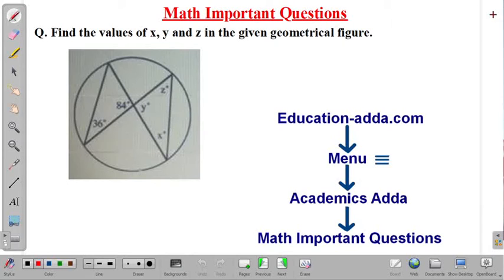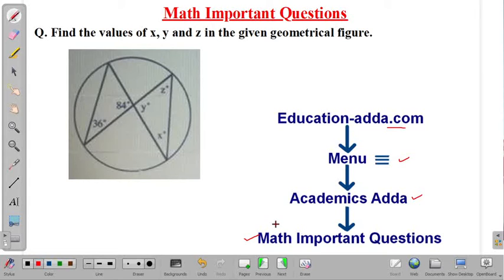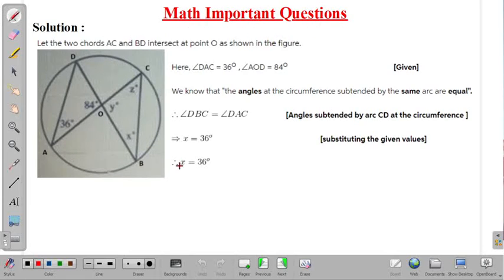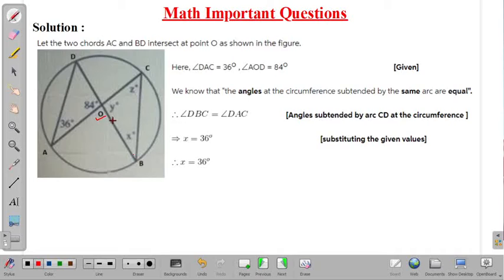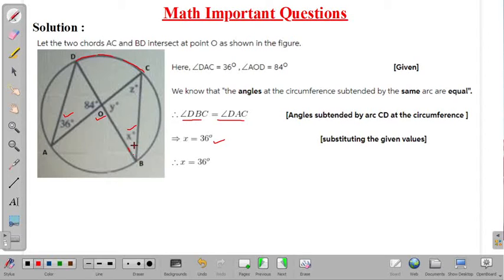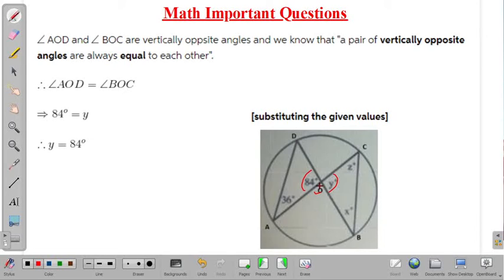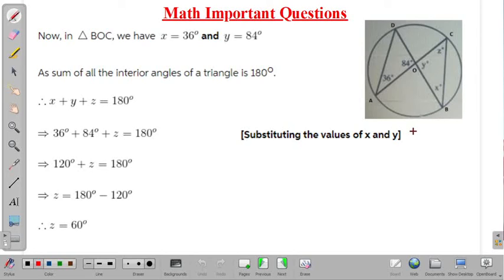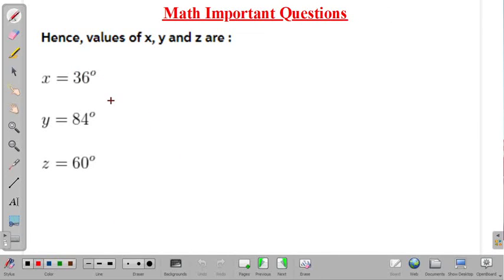Math Important Questions : Find the values of x, y and z as shown in the given geometrical figure.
Q. Find the values of x, y and z in the given geometrical figure.

sat math,
sat prep,
sat tips,
sat algebra,
sat exam,
sat functions,
sat full math review,
sat guide,
sat help,
sat heart of algebra,
sat inequalities,
sat lessons,
sat optional,
sat online,
sat overview,
sat practice,
sat questions,
sat quadratics,
sat questions 2020,
sat review,
sat study,
sat subject test,
sat test,
sat update,
sat explained,
sat 1600 tips,
sat 2020,
sat 2020 math practice,
sat 2021,
sat 900,
gre preparation,
gre math,
gre prep,
gre test,
gre quantitative reasoning,
gre algebra,
gre arithmetic,
gre books,
gre book list,
gre course,
gre crash course,
gre calculator,
gre details,
gre day of test,
gre exam,
gre explained,
gre exam pattern 2020,
gre format,
gre functions,
gre fractions,
gre geometry,
gre guide,
gre help,
gre hacks,
gre home,
gre hard math questions,
gre inequalities,
gre introduction,
gre lessons,
gre last minute tips,
gre lectures,
gre learners,
gre overview,
gre probability,
gre practice questions,
gre quantitative,
gre quant,
gre questions,
gre quant walkthrough,
gre review,
gre reading,
gre ratios,
gre study,
gre score,
gre strategies,
gre syllabus,
gre tips,
gre usa,
gre updates,
gre vs gmat,
gre exponents,
gre experience,
gre example questions,
gre youtube,
gre 2020,
gre 2020 prep,
gre 2021,